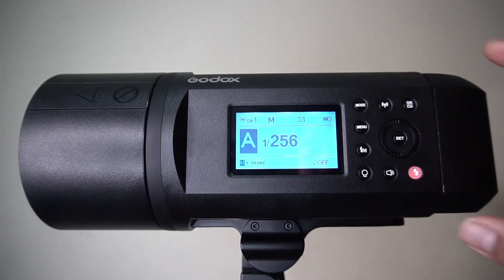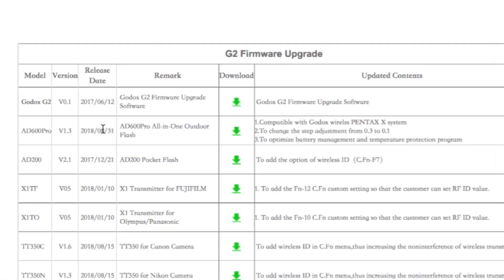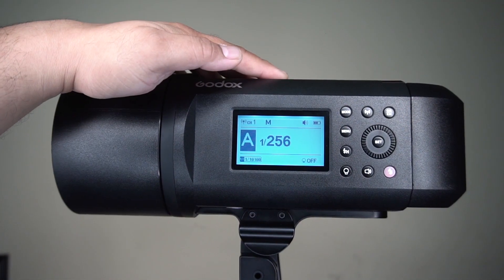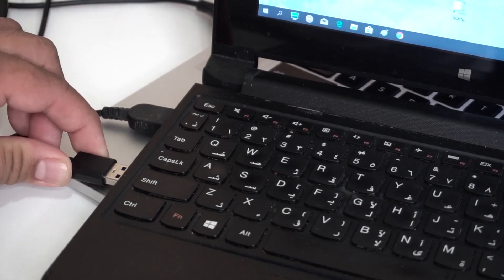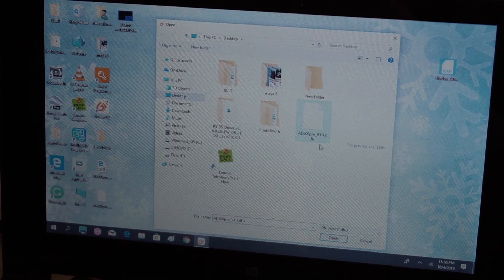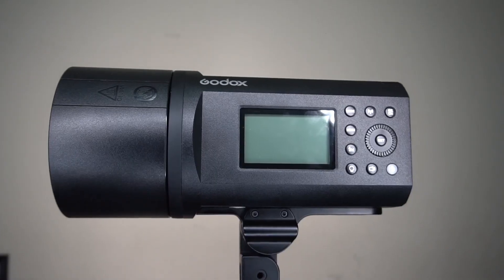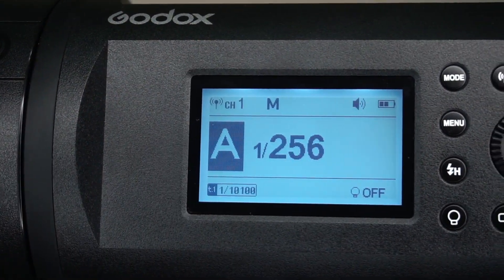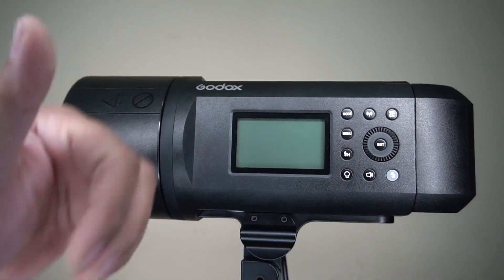Godox AD600 Pro Firmware Update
Godox AD600 Firmware Update V1.3 - This is a series of videos regarding how to update your Godox AD600Pro and AD 600B.
We will give you sneak peak AD-AC power adaptor for the AD600B
Bonus we will also show you the updates for both triggers Xpro C and Xpro N
The update made these few changes.
1. Compatibility with Godox wireless PENTAX X system
2. Changing the step adjustment from 0.3 to 0.1
3. Optimized battery management and temperature protection progra